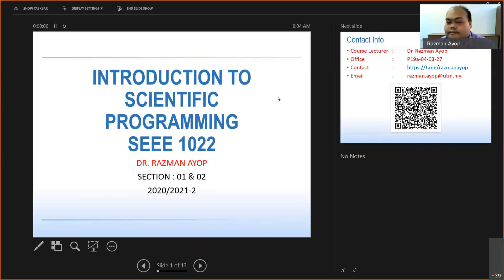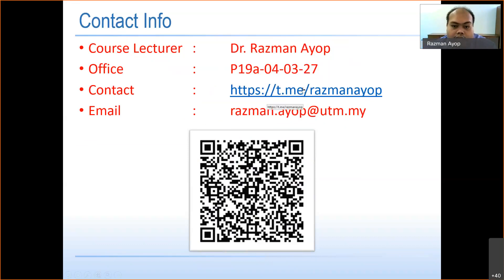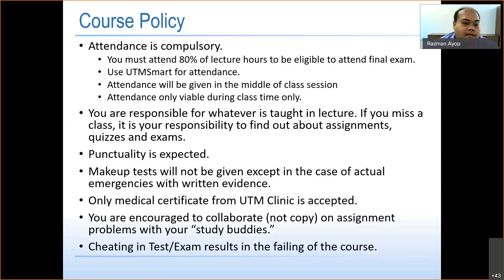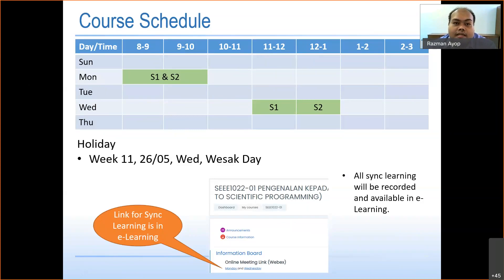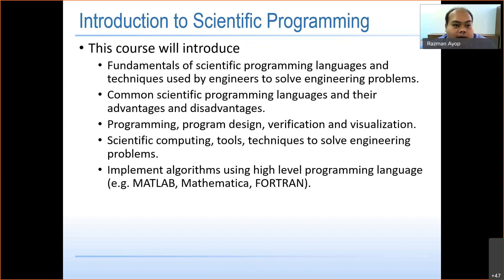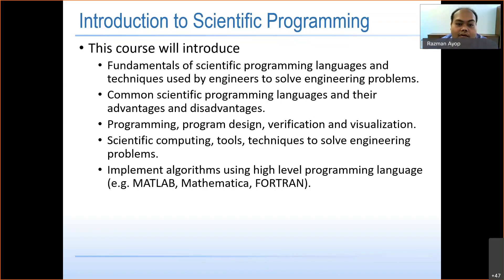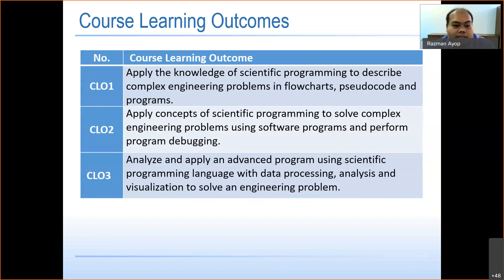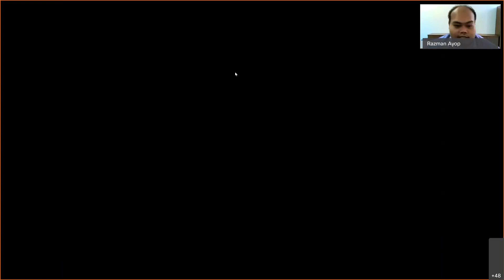W1aCh0 - Course Information